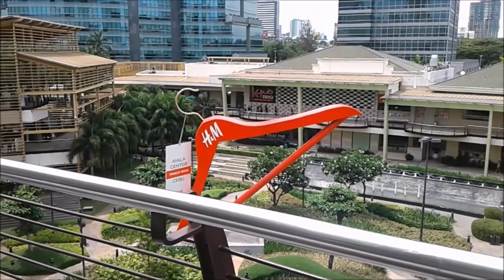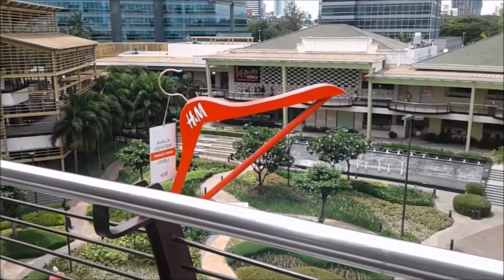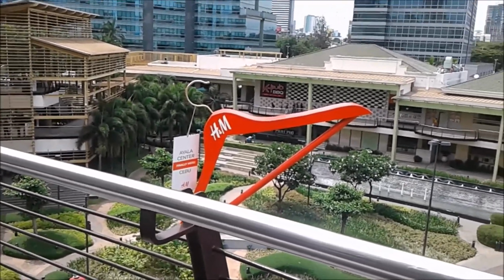Mail in the Philippines Breaking Free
One method is presented regarding receiving mail in the Philippines.